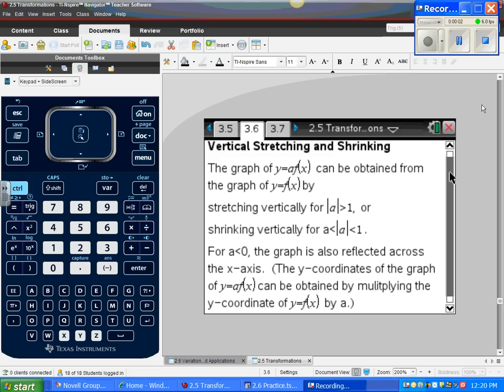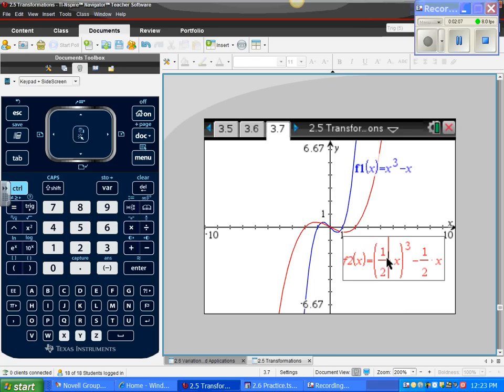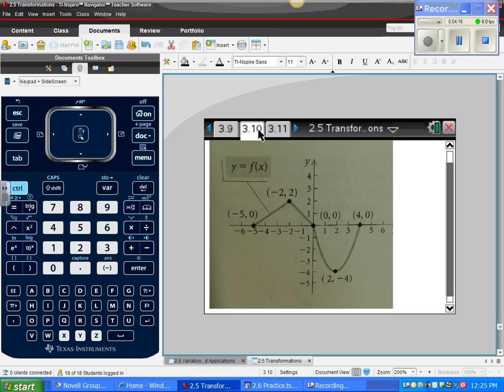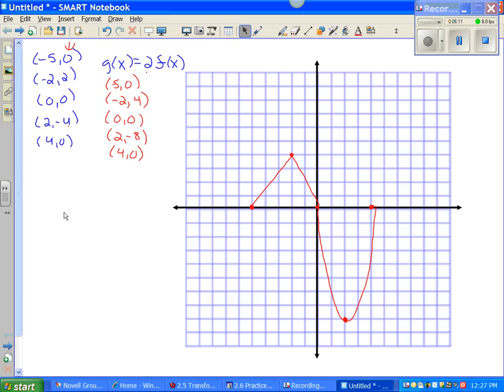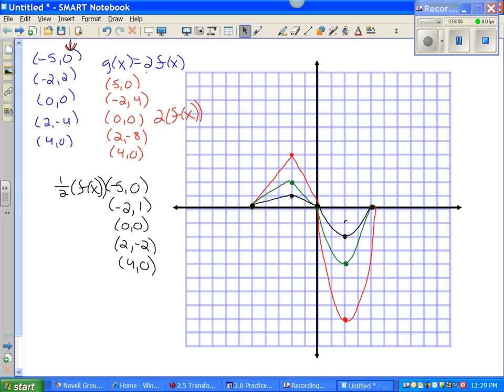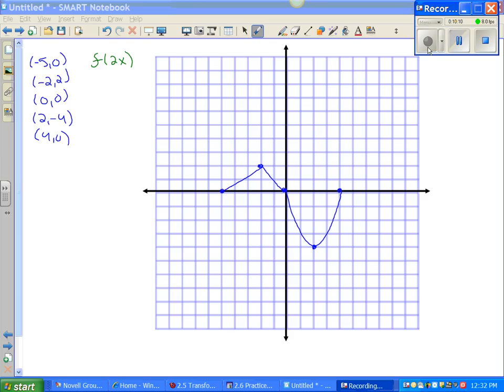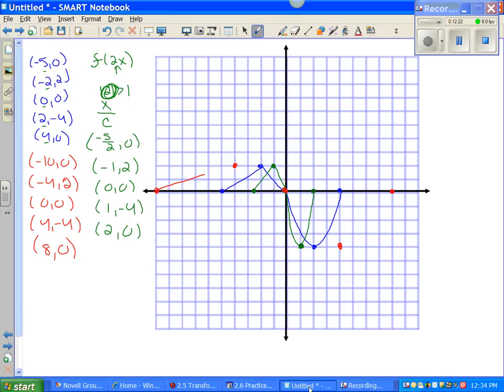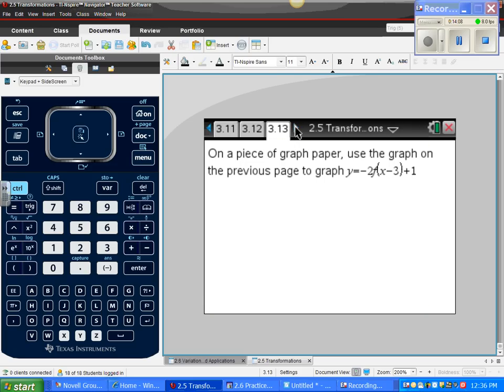2 5b Symmetry Stretch Shrink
Shrinking and Streaching